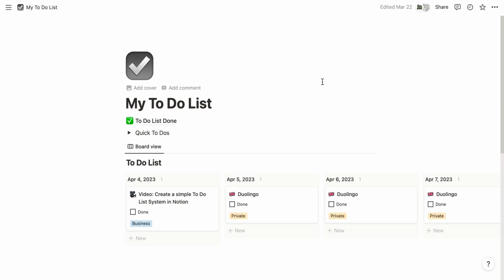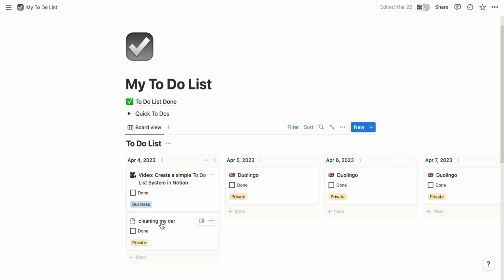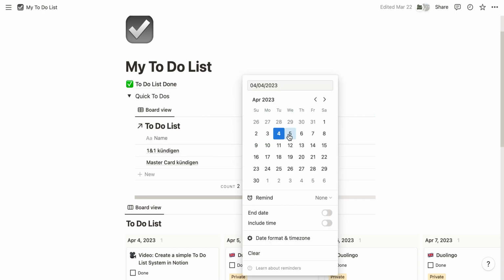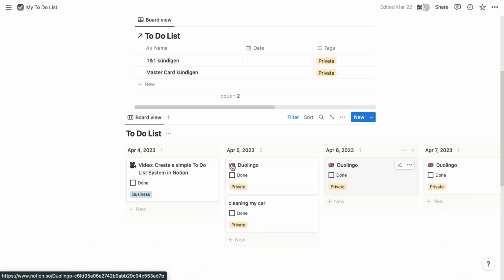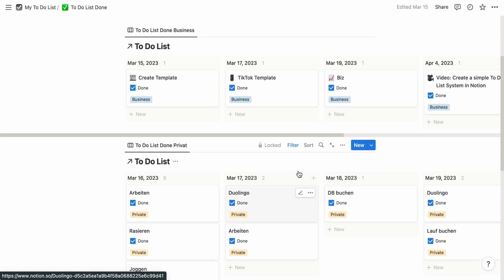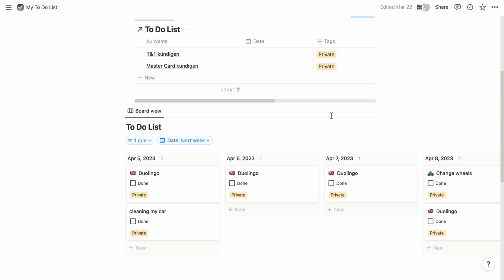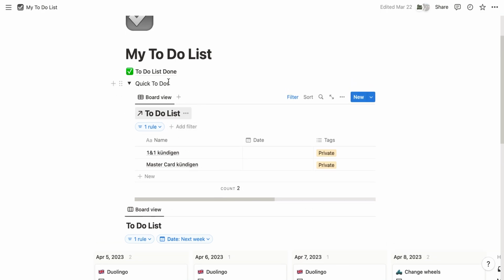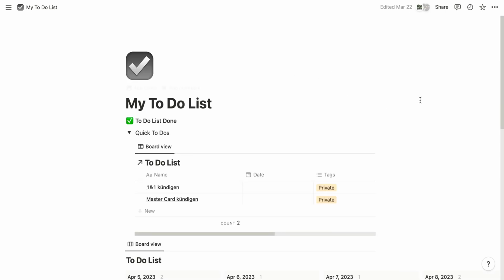Create a To-Do List in Notion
In this video, I'll show you how I use Notion to manage my to-do list and boost my productivity. Notion is a powerful tool that allows me to stay organized and on track with my tasks. With its customizable templates and intuitive interface, I've created a system that works for me and helps me stay focused on what's important.

Ad.

In this video, I'll walk you through the steps I take to set up my to-do list in Notion, from creating tasks and adding due dates to setting reminders and adding notes. I'll also share some tips and tricks that I've learned along the way to make the most of this powerful tool.

Whether you're a student, a professional, or just someone looking to get more done in less time, this video is for you. Follow along with me as I show you how to use Notion to revolutionize your workflow and take your productivity to the next level.